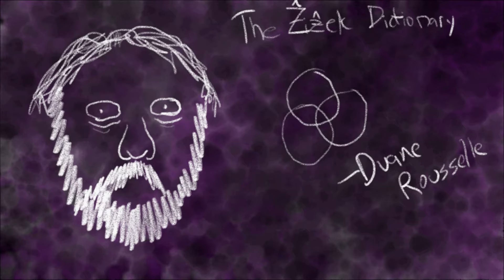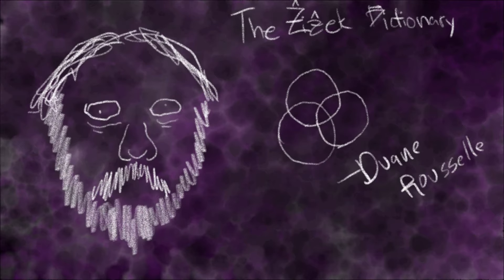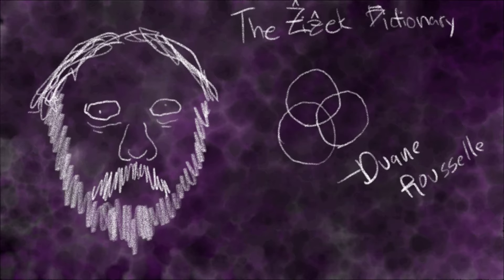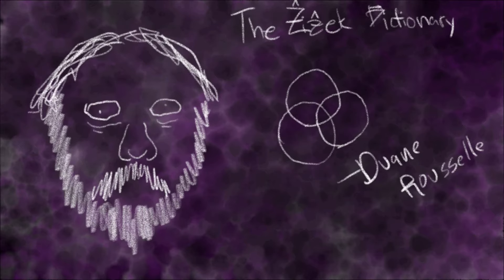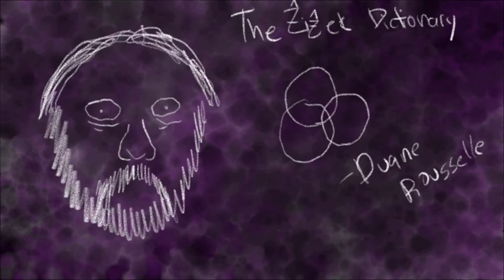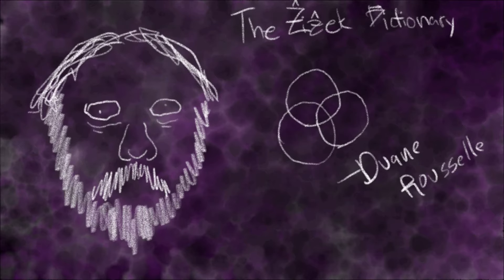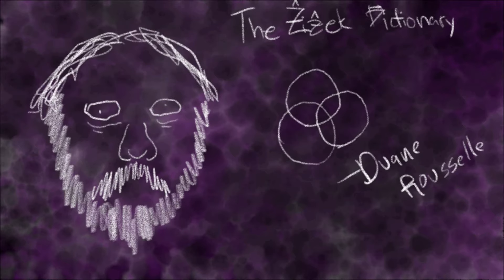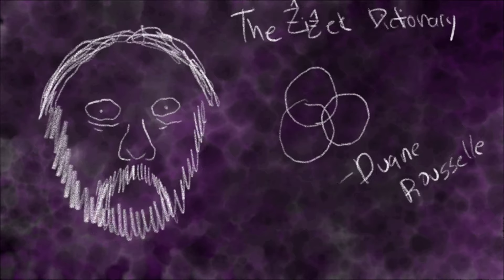The Žižek Dictionary - 48. Real, Symbolic, Imaginary - Audiobook *human reading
This is a live human reading the Žižek Dictionary -  Real, Symbolic, Imaginary. This entry was written by Duane Rousselle.

Duane Rousselle is an editor for Anarchist Developments in Cultural Studies and author/editor for a number of books, including The Subject of Change (written by Alain Badiou) (2013), After Post-Anarchism (sole author) (2012) and Post-Anarchism: A Reader (editor with Süreyyya Evren) (2011).